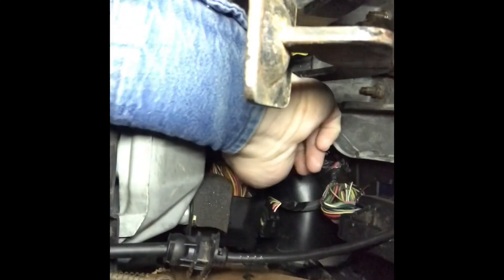Pt. 4. Wiring Safety Neutral Switch or CPP Sensor/Manual Transmission Conversion 1995 Ford Ranger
Safety Neutral Switch
Or...
Clutch Pedal Position (CPP) Sensor
How’s it wired???